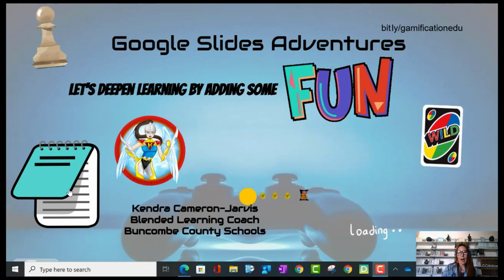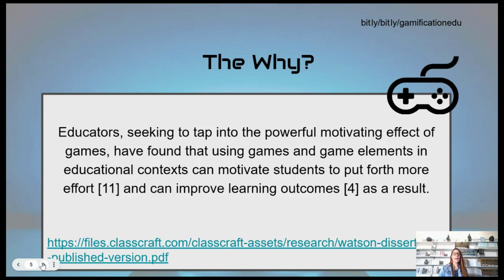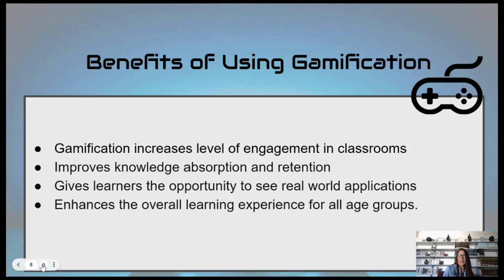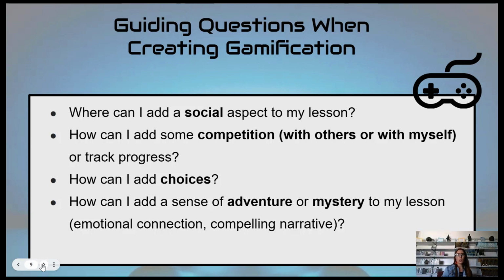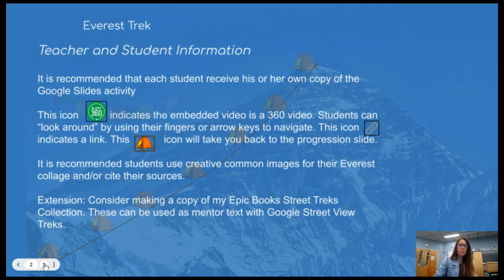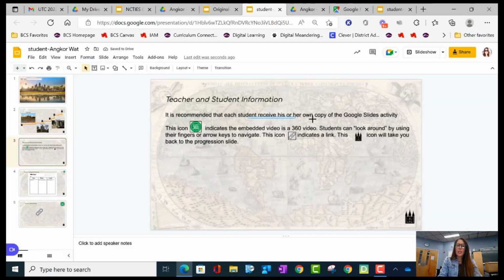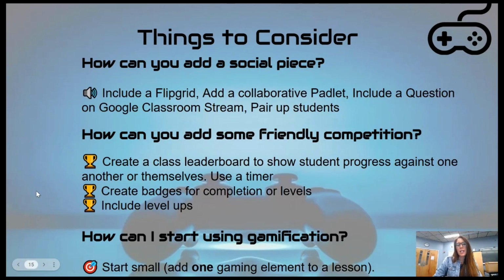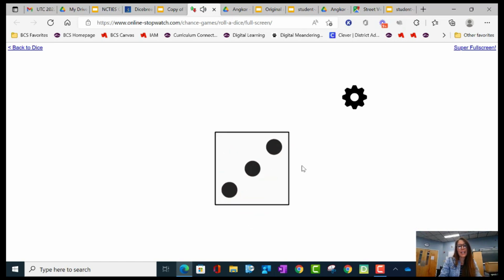Game Time! Creating Immersive Learning Experiences for Your Students Presented by Kendra Jarvis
NCBOLD 2022 Session: Embark on a global adventure where players climb Mt. Everest or sail the high seas while mastering North Carolina standards. In this make and take style session, participants will learn quick and easy ways to add elements of gamification to lessons, and explore essential elements of gamification, new research, free digital tools, and templates to use in your classroom tomorrow! Using my framework, guiding questions, and pre-made templates I will walk you through turning your standard slide deck into a self paced gamified learning adventure that will motivate and excite your students while leaving them begging for more!
Target Audience: 3-5, 6-8